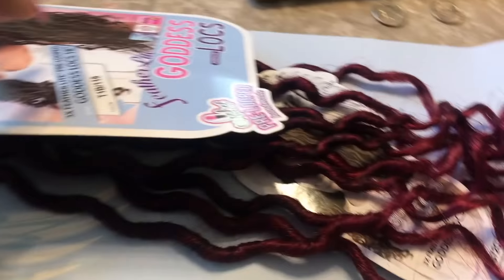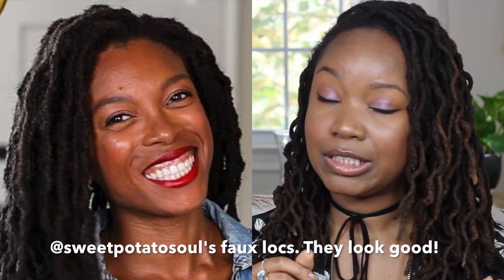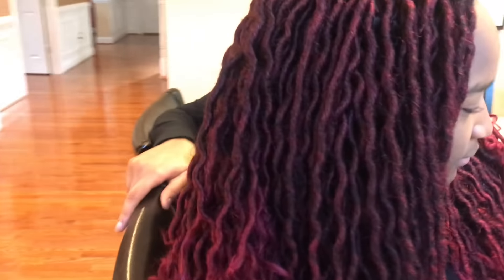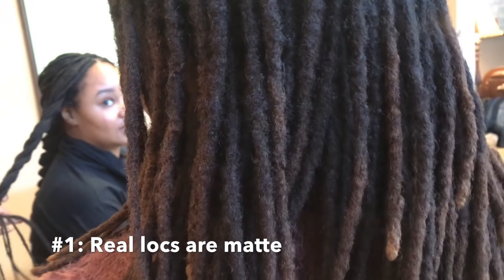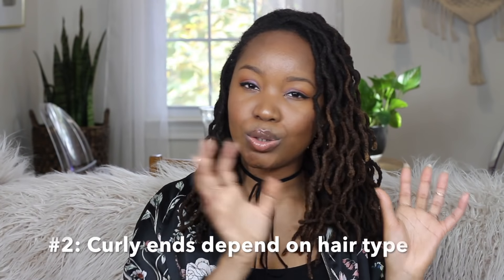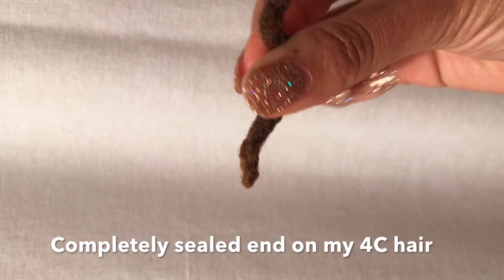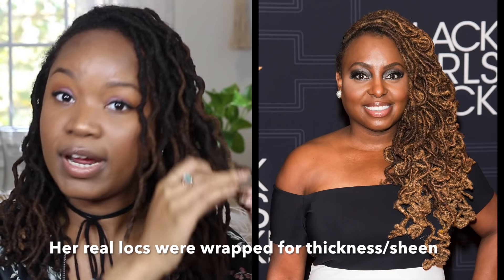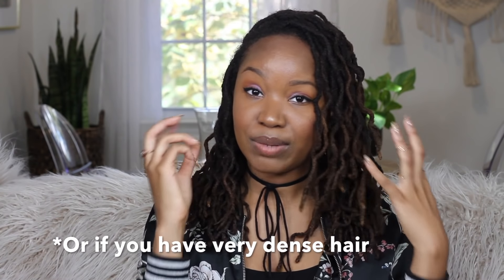Faux Locs vs. Real Locs: What's Different?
Thinking about trying faux/goddess locs before you start real locs? Besides one being real and one not, there are some key differences between the two. Your real locs will look different, and you want to make sure you're prepared for that before you start locs.

This video might seem really obvious to some, but sometimes it's hard to tell the real from the faux. A very well-wrapped set of faux locs can be tricky ;-)